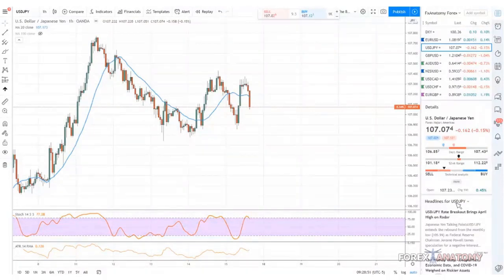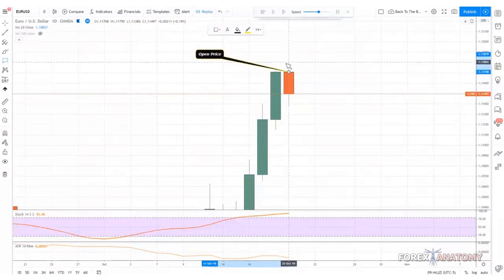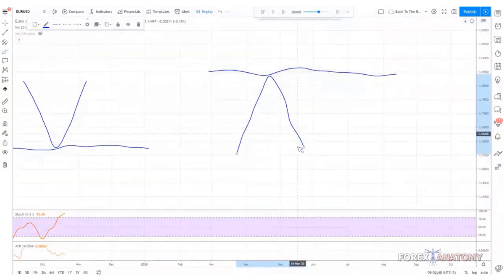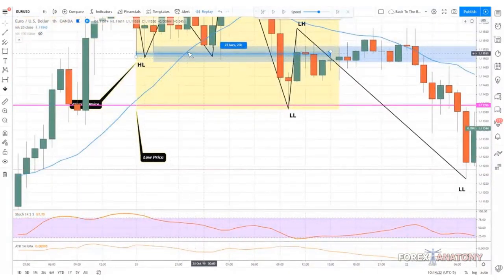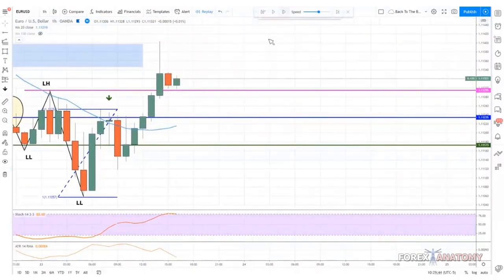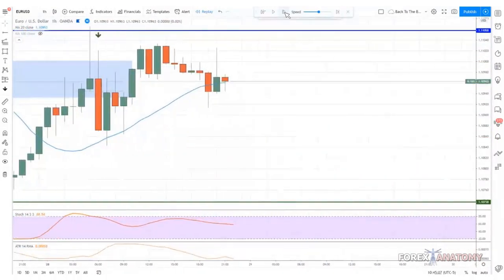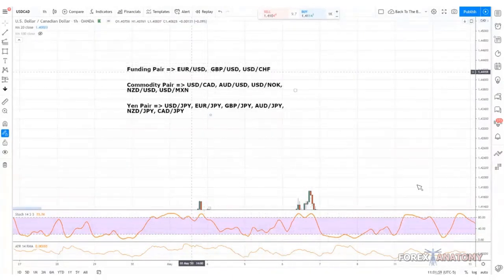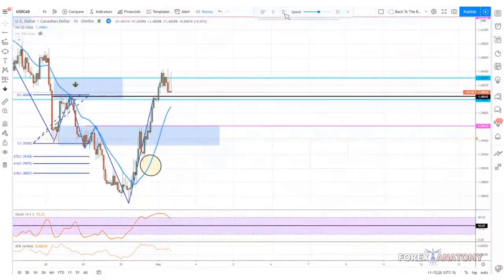Back To The Basics Training - May 16, 2020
This is a  video recording of our recent “Back To The Basics” Webinar Training from Saturday, May 16, 2020 at 10:15am ET or 14:15 GMT. During this workshop, we gave a brief overview of the basics of the Forex market, and introduced beginner chart analysis. We discussed the anatomy of a candle, and demonstrated how to “breakdown” the Daily Candle, as well as interpret it’s true price action within smaller time frames. We also reviewed the trading strategy that was taught in the previous workshop and offered more clarity on how to use this intra-day strategy in your trading.